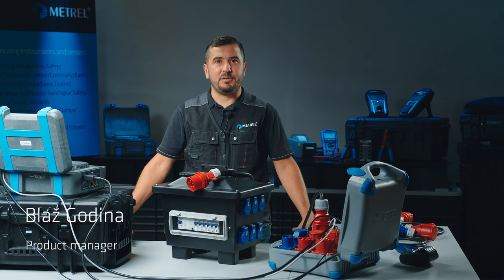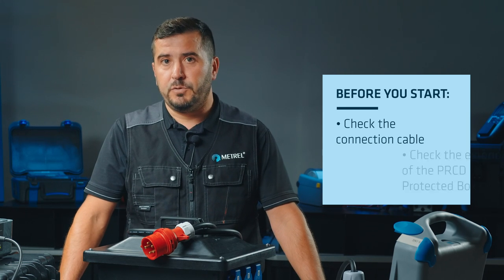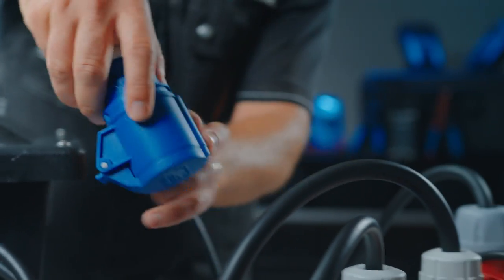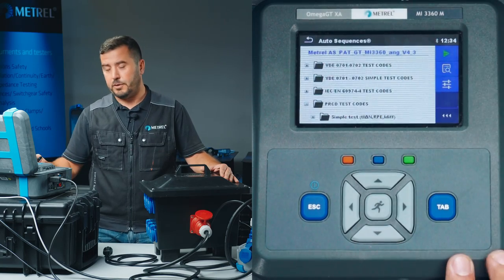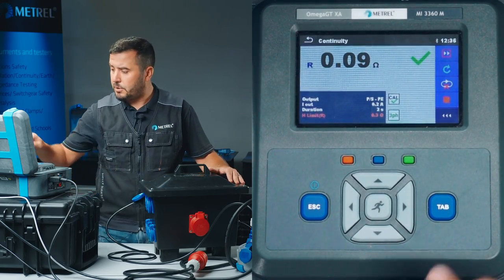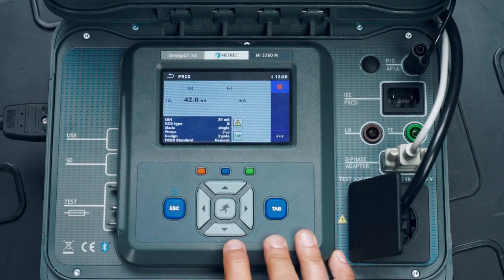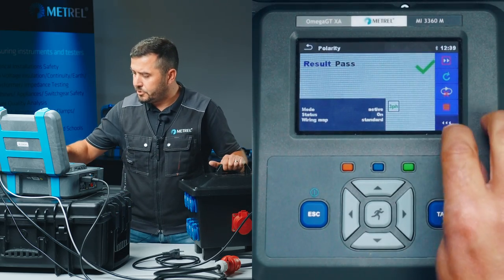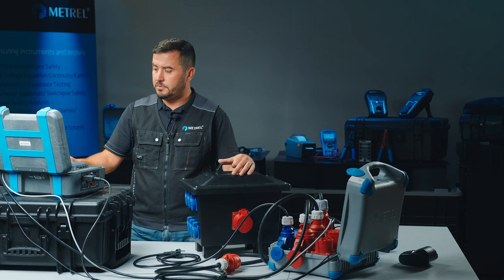Metrel | MI 3360 OmegaPAT XA | How to Use a Metrel Tester (8)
A comprehensive how-to video about testing a Class I appliance (Portable RCD Protected Box) with a Schuko plug (CEE 7/4) using the MI 3360 M OmegaPAT XA with the A 1422 Active 3-phase Adapter Plus.

The MI 3360 OmegaGT XA is available in 4 different models for testing portable appliances, welding equipment, medical devices and professional testing of PRCD devices. It has an advanced built-in user interface that enables the execution of pre-defined and user-created AUTOSEQUENCE®s and a large memory capacity (8 GB microSD card). Additionally, it supports peripheral devices such as printers and barcode or QR code scanners and RFID readers (in Bluetooth and wired versions) and the SW 1201 Metrel Electrical Safety Manager (MESM) software.

⏲️ TIMESTAMPS
00:00 - Intro
00:47 - Test procedure brief
01:25 - Before you start testing
01:49 - Visual Check
02:35 - Connecting to the instruments
04:15 - Execution of tests
09:47 - Saving Measured data
10:24 - Printing QR code
11:15 - Subscribe

OTHER MI 3360 OmegaGT XA VIDEOS
🎥 Discover more.

🌐 Visit Metrel homepage for more information on MI 3360 OmegaGT XA.
👁️ View the datasheet for MI 3360 OmegaGT XA.